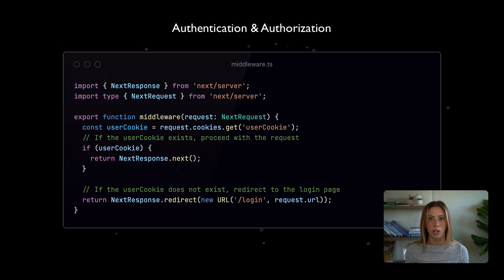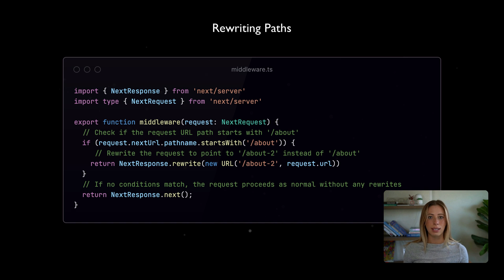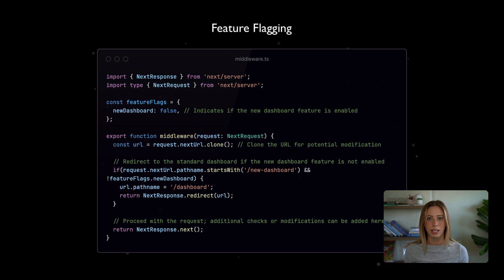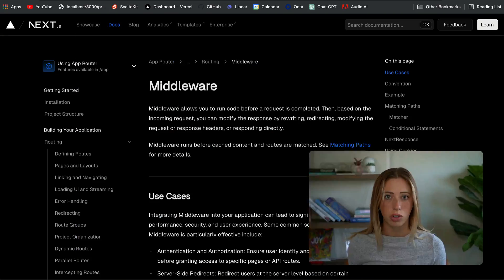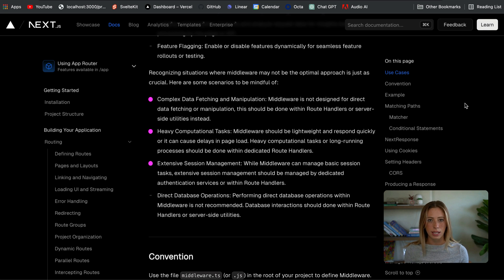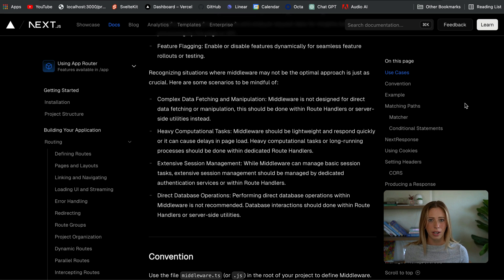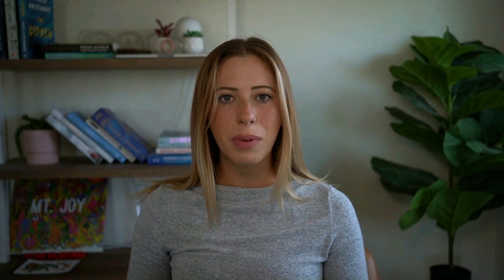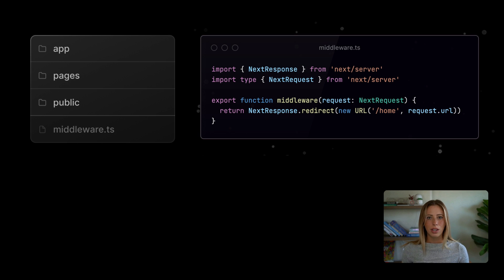Next.js Middleware: When to use it and when to avoid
Learn when and how to use Next.js Middleware effectively, and when not to use it.

0:00 - Intro
0:27 - When to use Middleware
1:42 - When to avoid using Middleware
3:30 - How to use Middleware